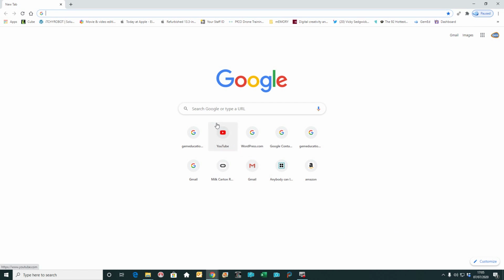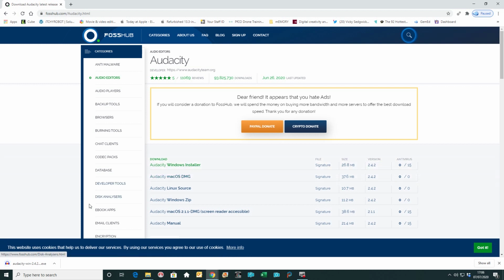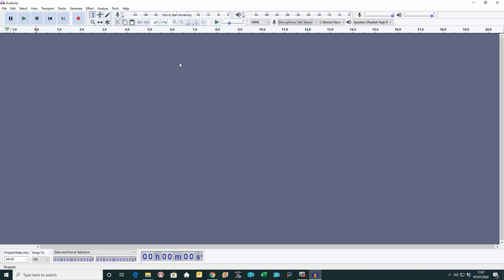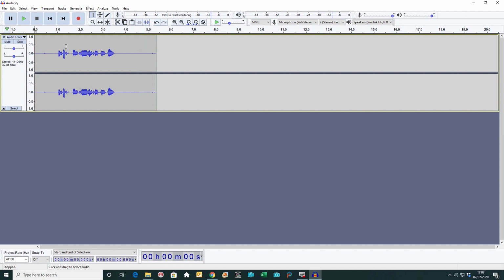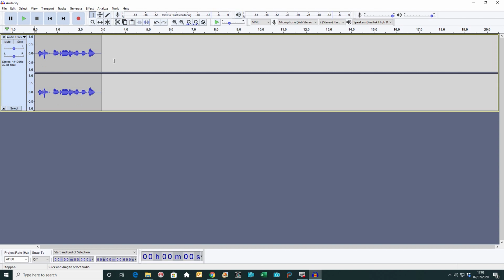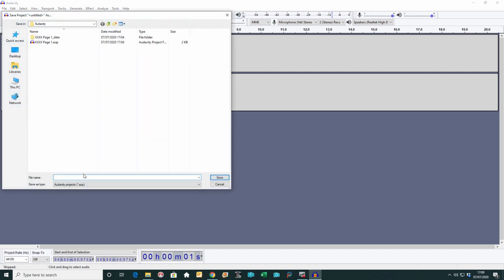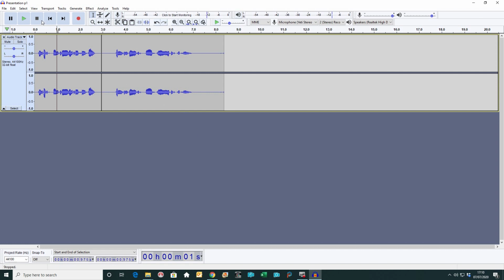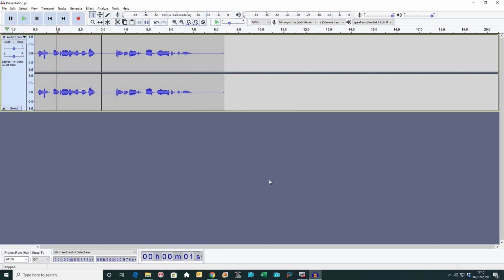Audacity Quick Start Guide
How to download Audacity, free sound editing software, and export as an MP3 file.